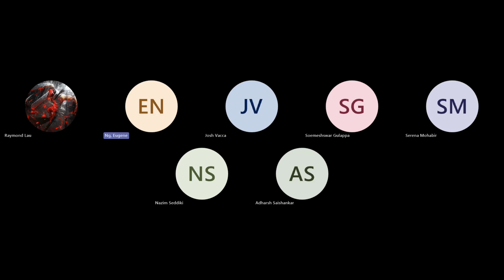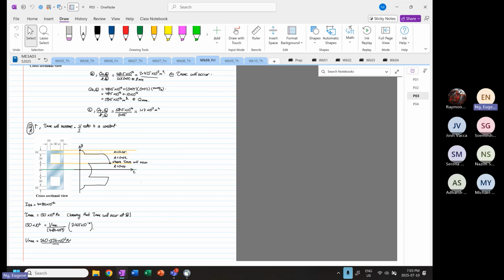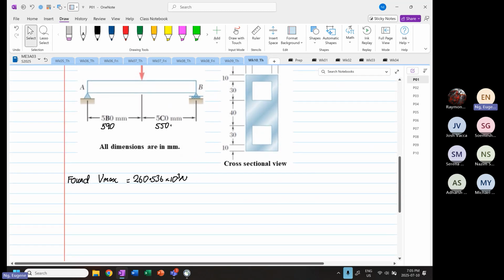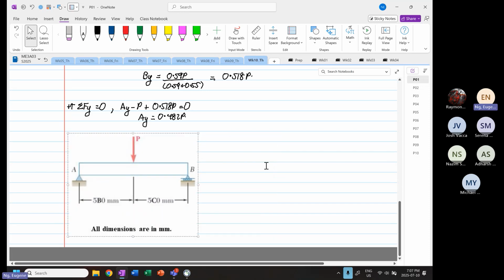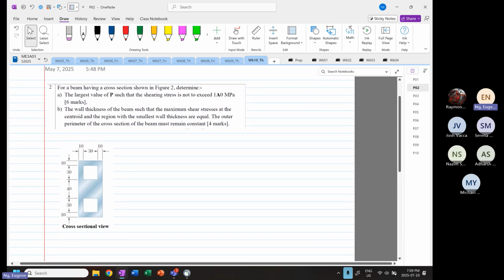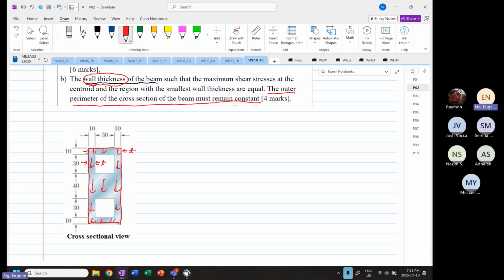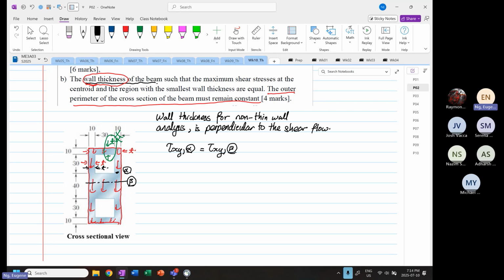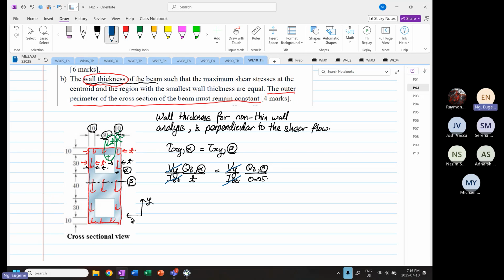Wk10 Thu P01 Shearing Stress Composite Material and Thin Wall Analysis